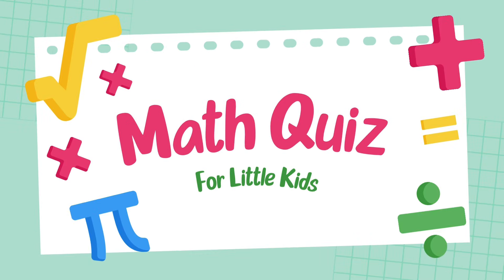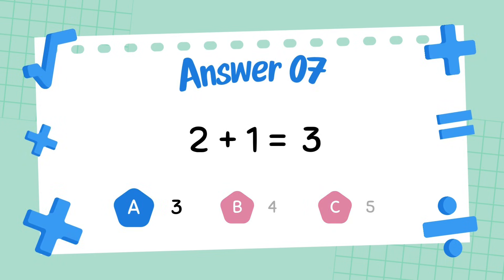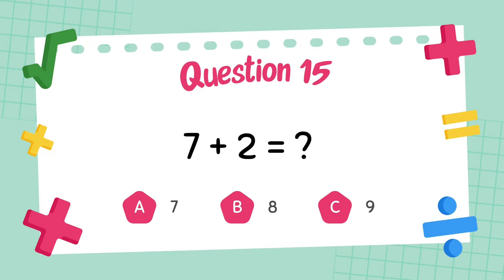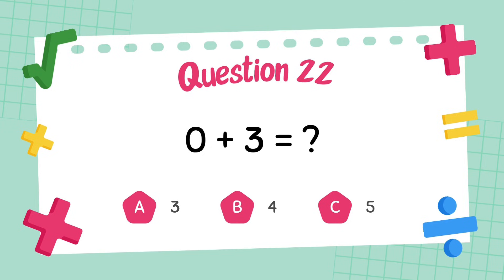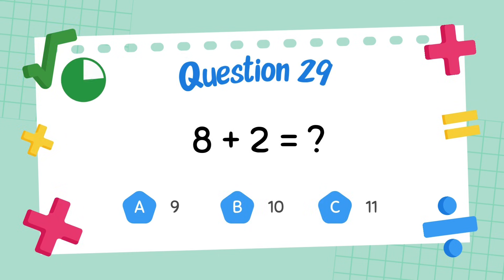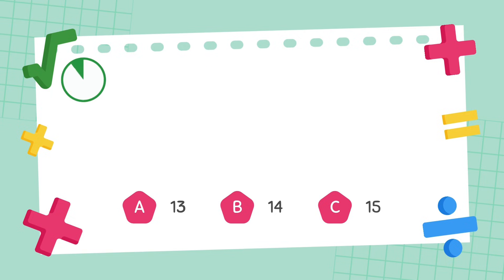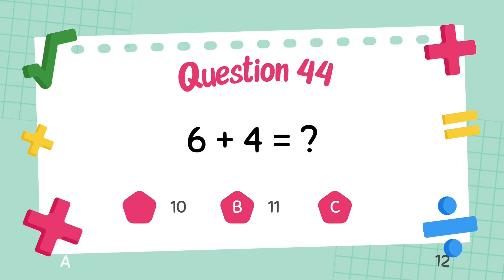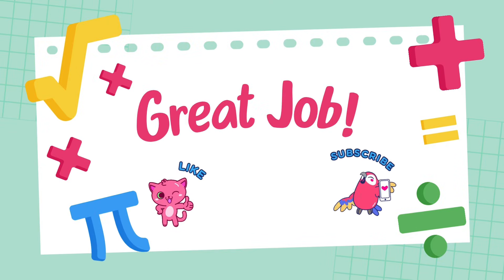Easy Addition Quiz for Kids 🧮✨ | Kindergarten Math Practice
Let’s practice simple math with this Addition quiz for kids! 🎉
This video is designed for Kindergarten learners to make addition fun, interactive, and easy to follow. Kids will solve basic addition problems step by step and check their answers right away.

🌟 In this Addition quiz for kids, children will:
✔️ Learn and practice numbers through addition
✔️ Strengthen early math skills
✔️ Build confidence with interactive quiz questions
✔️ Enjoy a playful and engaging way to study

🎯 Perfect for:

Kindergarten students

Preschoolers starting with numbers

Homeschool learning

Fun math practice at home or in class

📺 Pause, think, and answer along with the video!